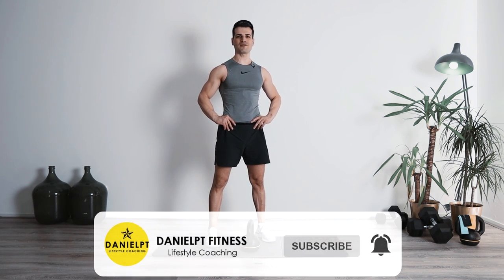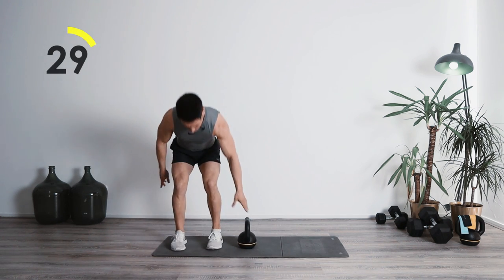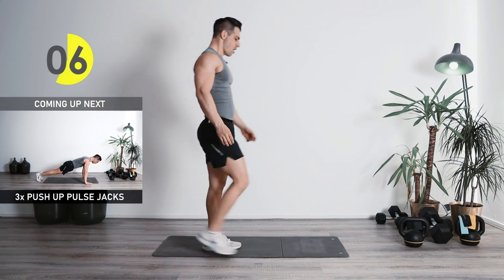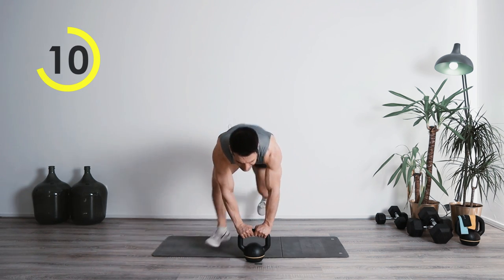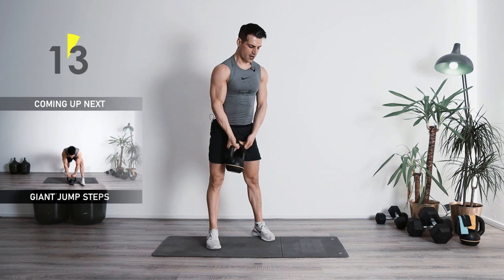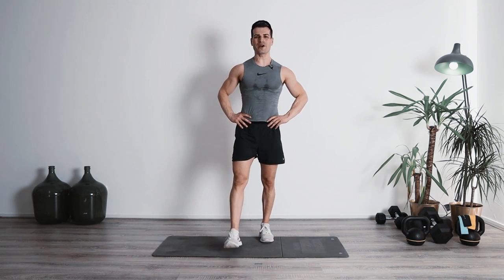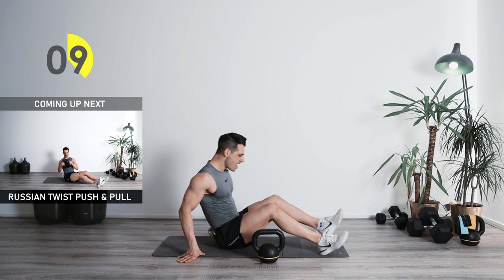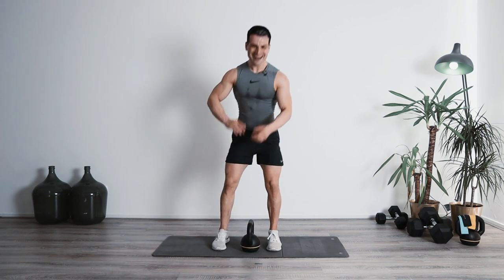30 minute ADVANCED Kettlebell and Bodyweight HIIT workout | Cardio Strength Workout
This ADVANCED Kettlebell and Bodyweight HIIT workout contains 2x block of exercises and an afterburner. Each block contains 6x exercises, each exercise for 35 seconds and there will be 15 seconds rest in between. We will perform each blocks for 2x round in a row.
As a finisher, we will add an Afterburner to the workout. 3x exercises for 3x rounds. We will perform each exercise for 35 seconds and we have 15 seconds rest in between.

For this full body kettlebell workout, you will need a single kettlebell.
Please find below the script of today's Full Body Kettlebell HIIT workout:

BLOCK 01
1. KETTLEBELL UPRIGHT ROW & REVERSE LUNGES
2. JUMP SQUAT TO FRONT LUNGE JUMPING LUNGES
3. KETTLEBELL HALF BURPEE TO DEADLIFT OVERHEAD PRESS
4. 3x PULSE PUSH UPS & JACKS
5. 3x ONE ARM BEND OVER ROW & JUMP OVER
6. 4x TAP DOWN TO 4x HIGH KNEES

BLOCK 02
1. BEHIND THE NECK GOBLET SQUAT KNEE KICK
2. KETTLEBELL LEAN GIANT JUMPING STEPS
3. KETTLEBELL DEADLIFT UPRIGHT ROW
4. HALF BURPEE TO JUMPING JACKS
5. SEATED CURL TO BEHIND THE NECK TRICEPS EXTENSIONS
6. STAR CRUNCHES TO JACK KNIFE

AFTERBURNER
1. REVERSE LUNGE KETTLEBELL SWING
2. KETTLEBELL RUSSIAN TWIST PUSH & PULL
3. KETTLEBELL BEND OVER TAKE OVER

If you liked this "ADVANCED Kettlebell and Bodyweight HIIT workout" please click on the like button and let me know how it went.

GEAR UP!